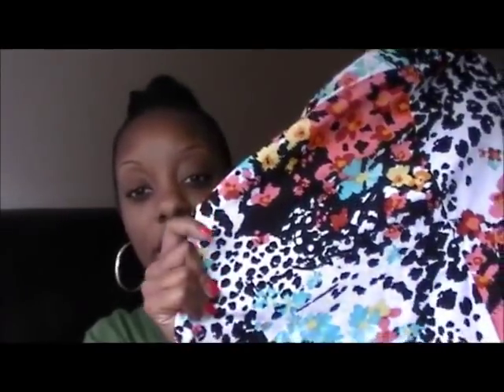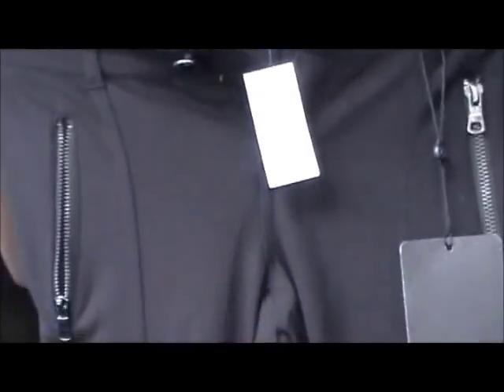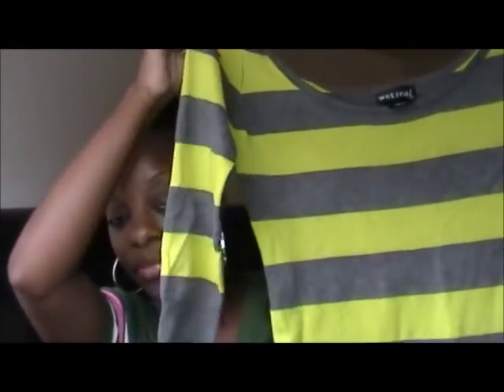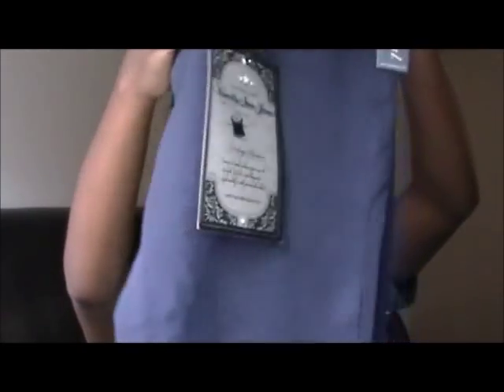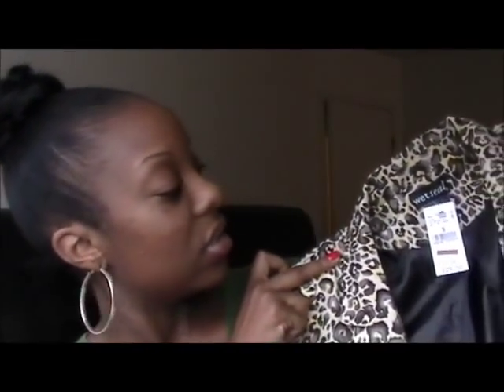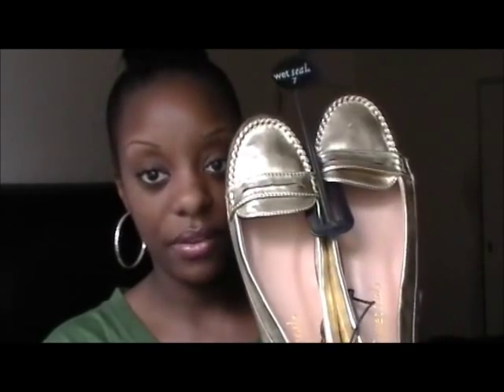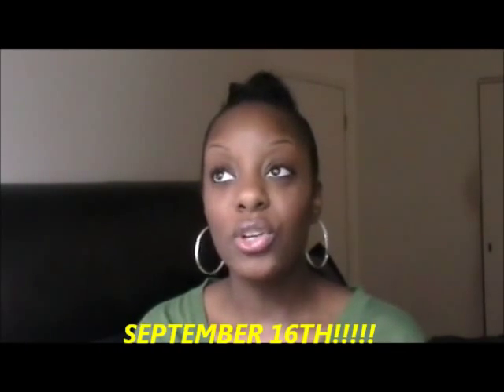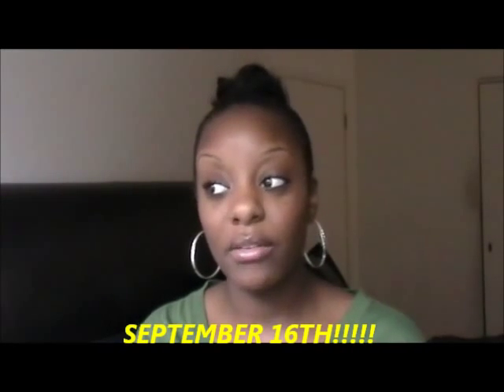FALL HAUL AND UPDATES!!!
FALL IS FOR SURE IN THE AIR!!